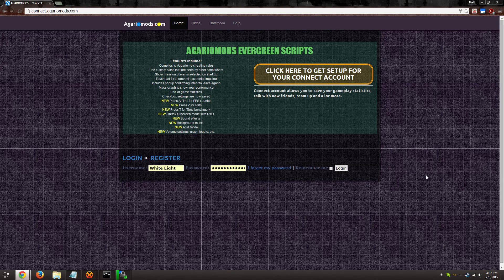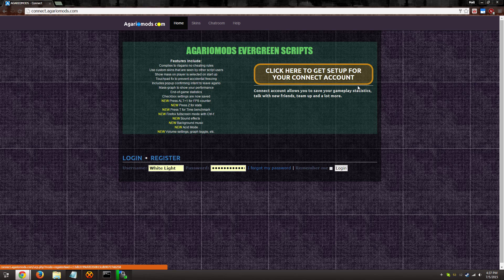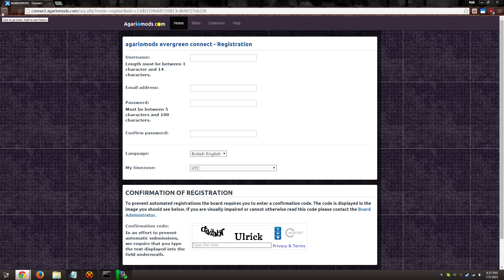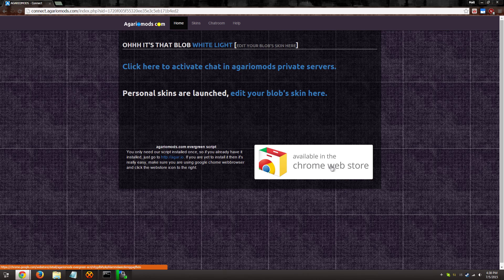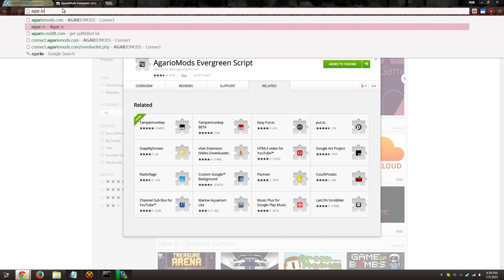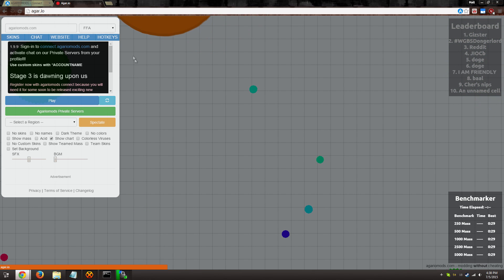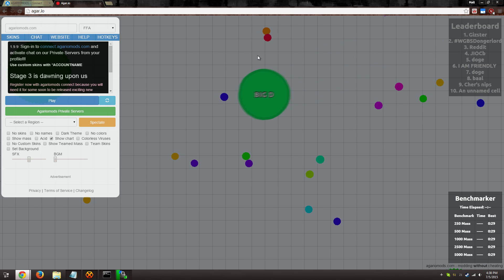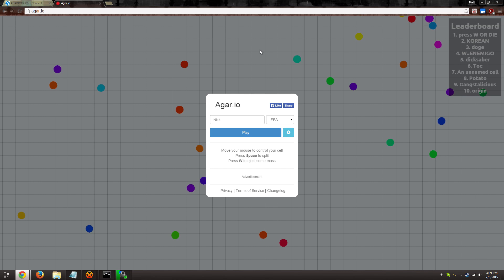Using Agariomods with Google Chrome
Visit Connect.Agariomods.com to sign up and download the extension.